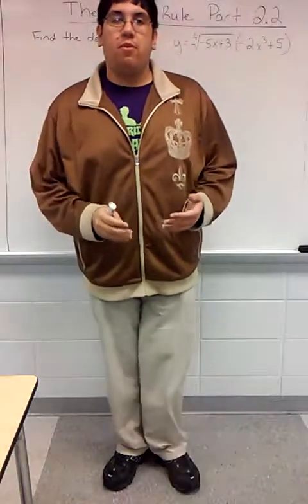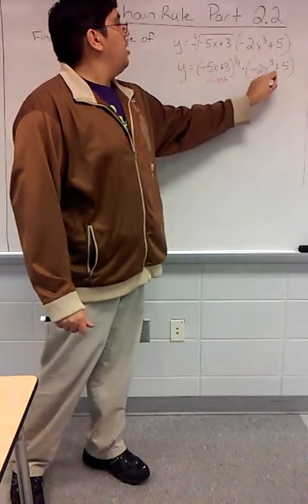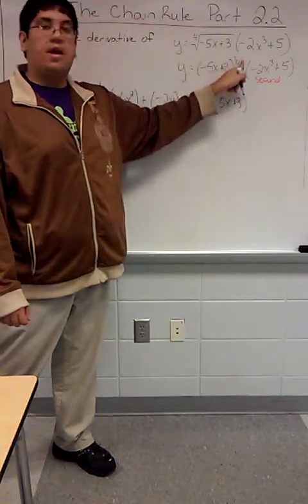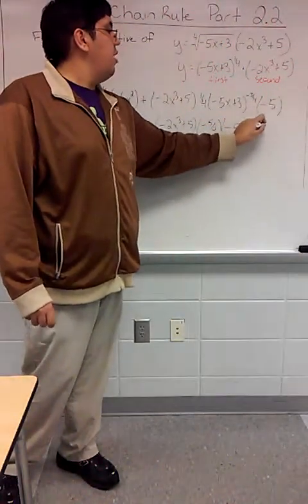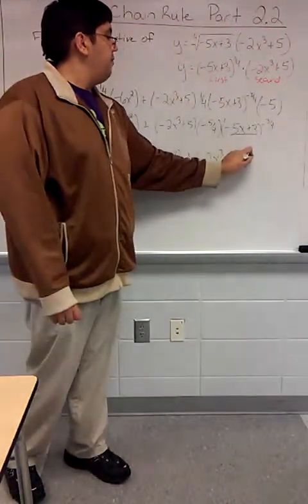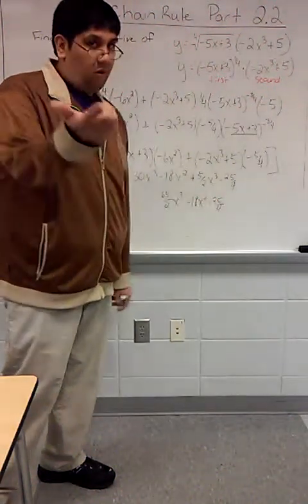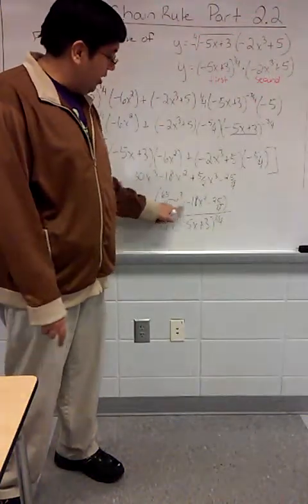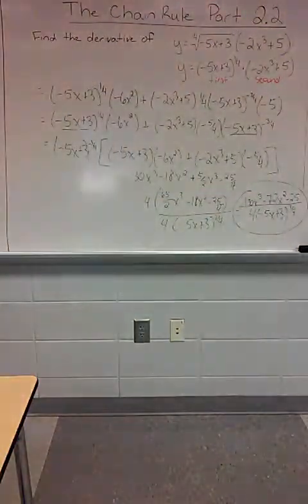The chain rule part 2.2